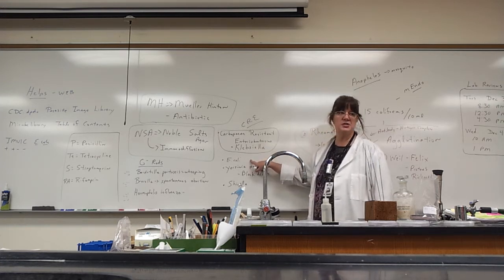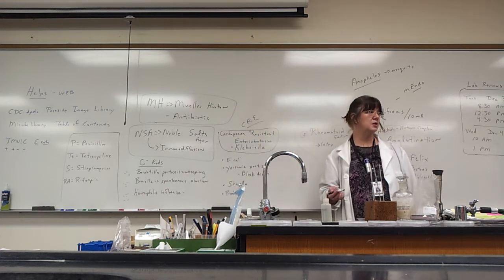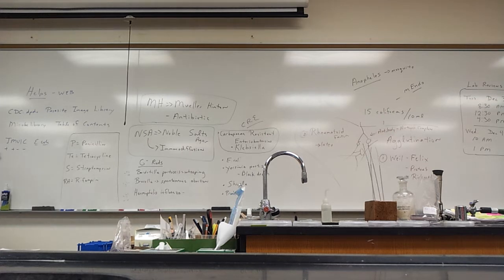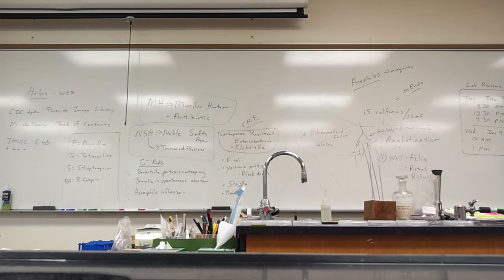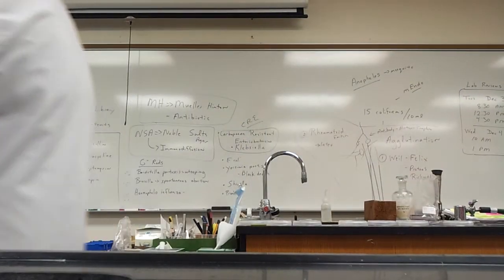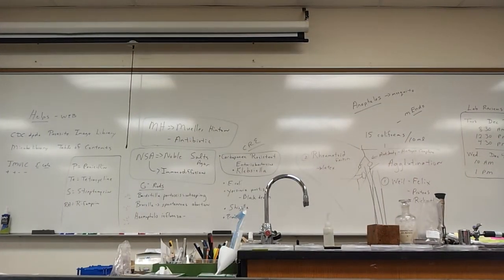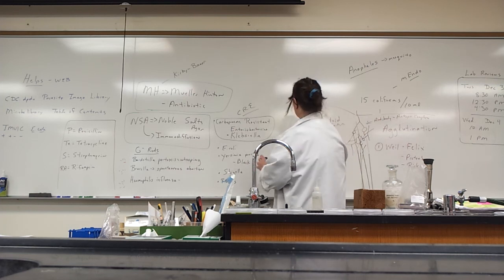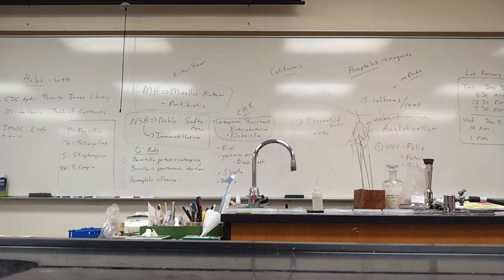Final Lab Exam Review Pt.1